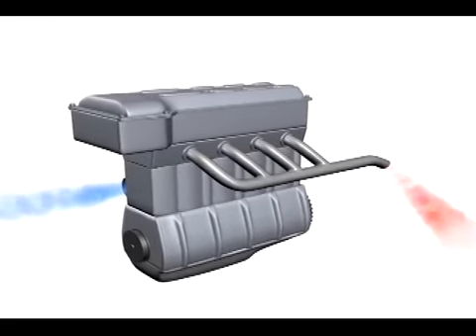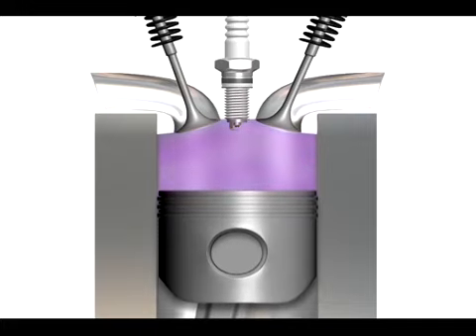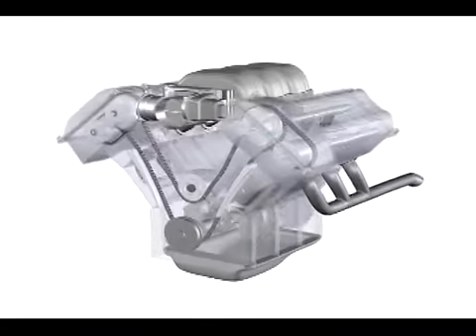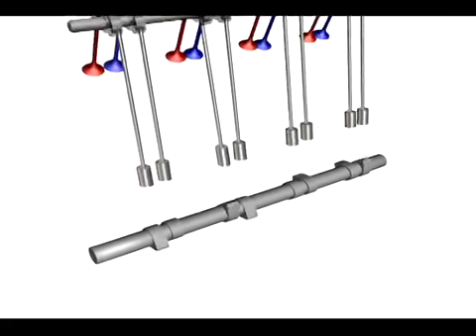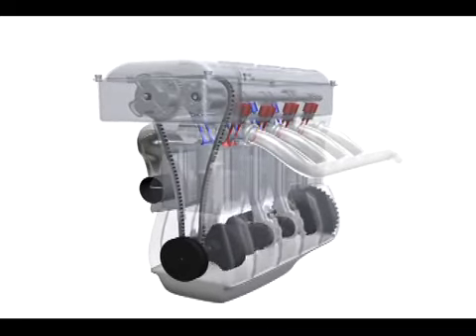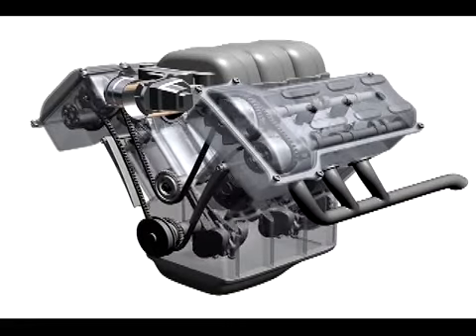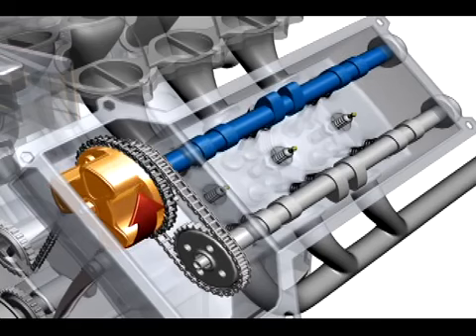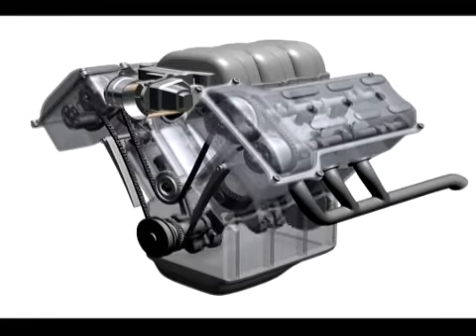Knowing the basics of small engine combustion works..